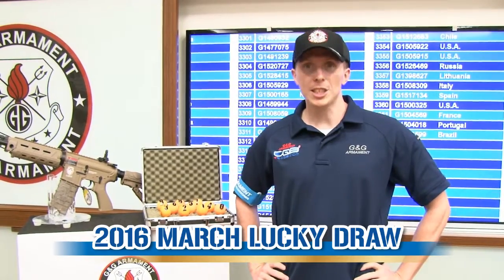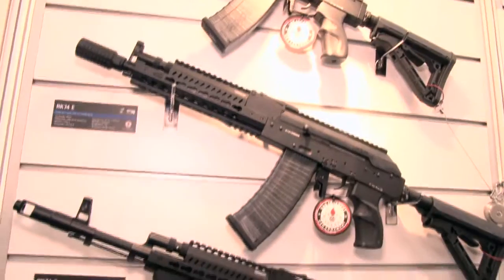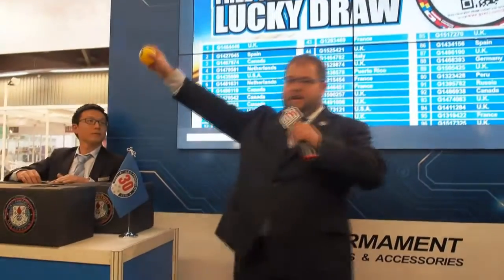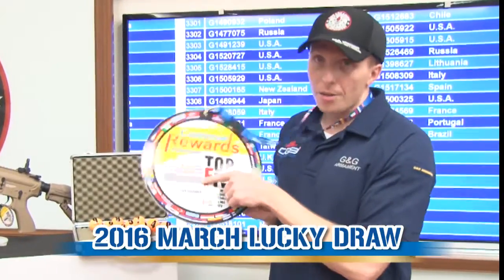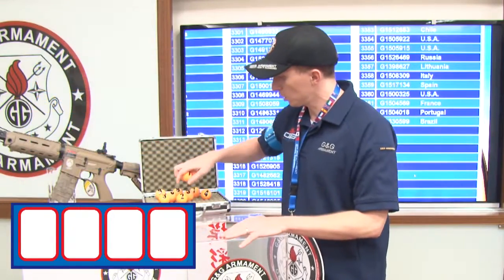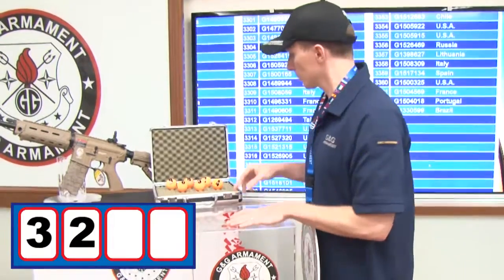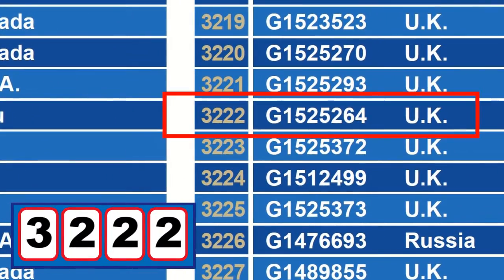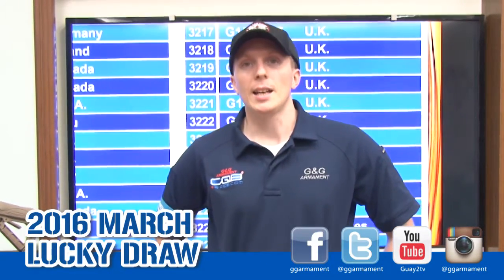G&G Armament Lucky Draw March 2016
Two easy steps to grab your chance for winning the big prize :
*2nd - Log in and register your tag at the same

Good luck!

google+ guay2tv